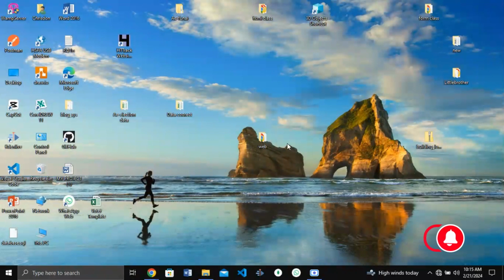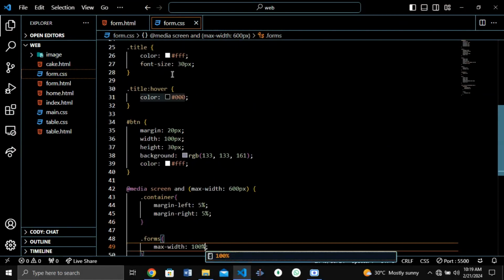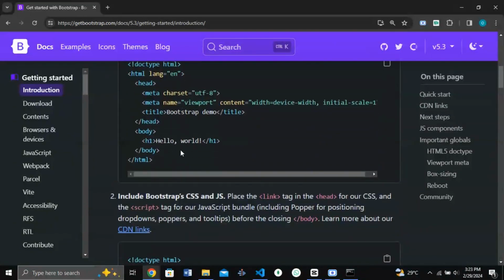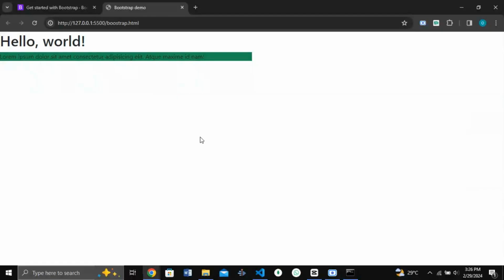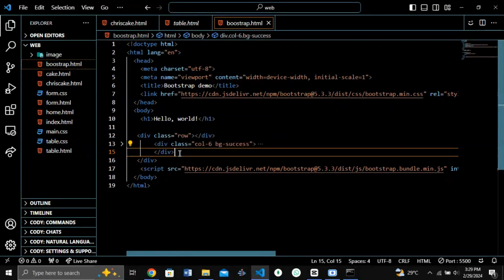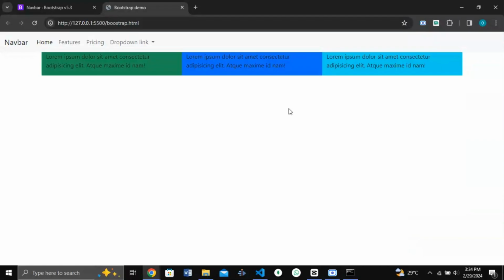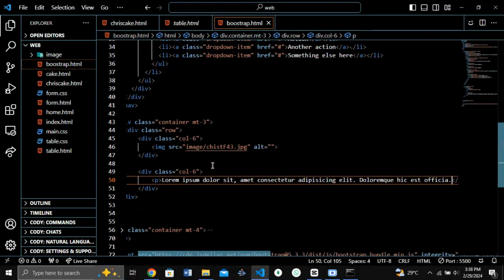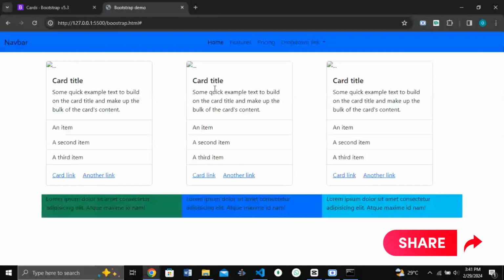Master Front End Dev: Complete HTML & CSS Guide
Welcome to the ultimate Front End Web Development Full Course! In this comprehensive tutorial, we'll dive deep into the essentials of HTML and CSS, providing you with a crash course that will empower you to create stunning and responsive websites.

Video Content:
Chapter 1: HTML Fundamentals
Learn the basics of HTML, the backbone of web development. Understand tags, attributes, and document structure to build a solid foundation.

Chapter 2: CSS Essentials
Delve into CSS styling techniques to make your websites visually appealing. Explore selectors, properties, and responsive design principles.

Chapter 3: Building a Responsive Website
Discover how to combine HTML and CSS to create a fully responsive website that looks great on various devices.

Take your skills to the next level with advanced HTML and CSS techniques. Explore flexbox, grid layout, and other modern approaches.

Chapter 5: Project Showcase
Apply your knowledge by working on a real-world project. Follow along and build a complete website from scratch.

If you found this Front End Web Development Full Course valuable, don't forget to: